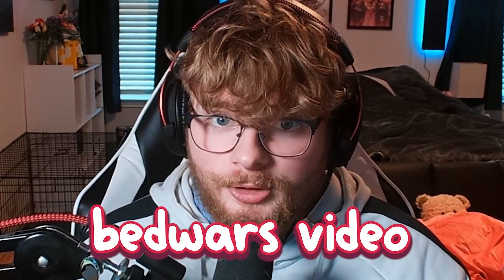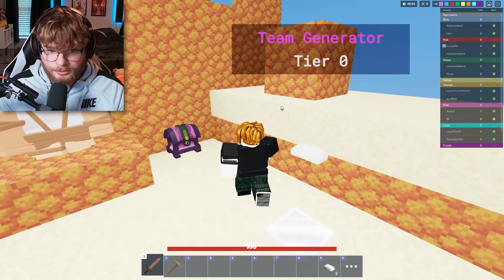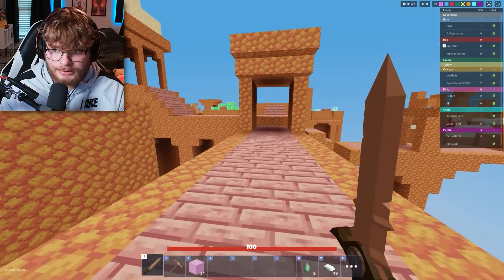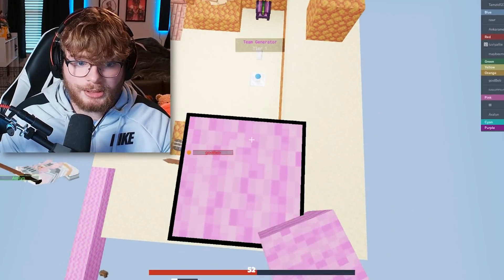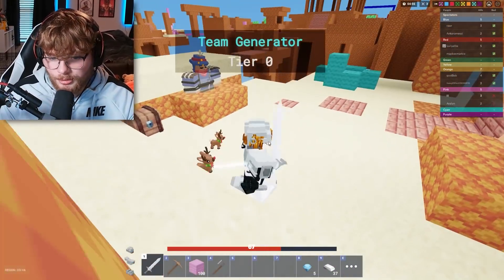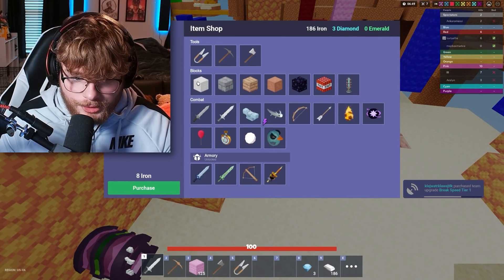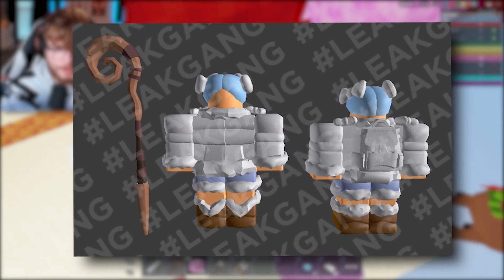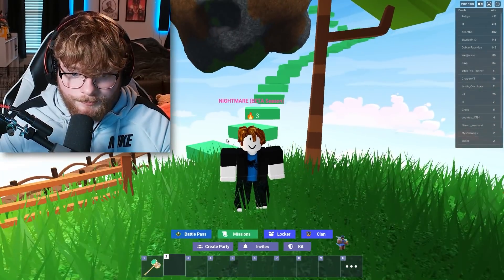SECRET KITS In ROBLOX Bedwars...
In this video, I talk about some SECRET KITS in ROBLOX Bedwars... oooo spooky

PC Specs:
Case: Lian Li Lancool II - Black [RGB]
Motherboard: MSI Z390-A Pro
GPU: RTX 2080 Super
CPU: i9 9900k
Ram: 64 Gigs DDR4
Power Supply: 700 Watts
Monitor: Pixio PX329 32 inch 165Hz WQHD 2560 x 1440 Wide (x2)
Microphone: Shure SM7B
Headset: HyperX Cloud II
Keyboard: Razer Huntsman V2 (Analog)
Mouse: Logitech G502

Software:
Recording Software: NVIDIA Shadowplay
Audio Workstation: Go XLR
Editing Software: Sony Vegas 14